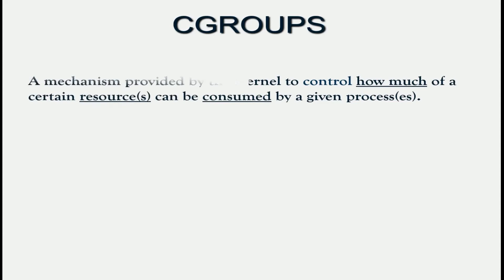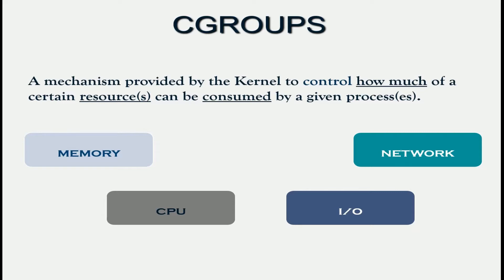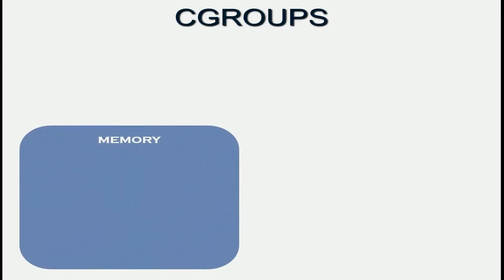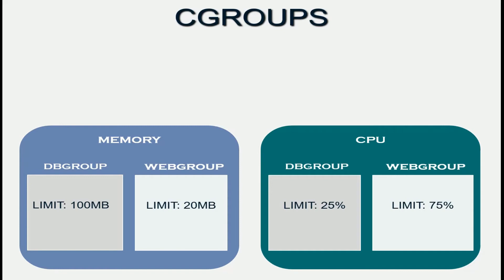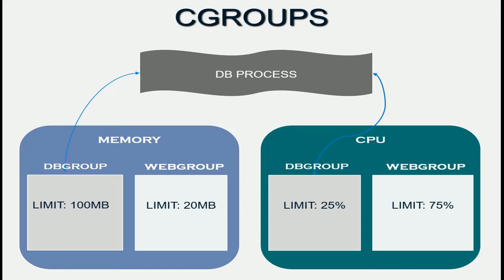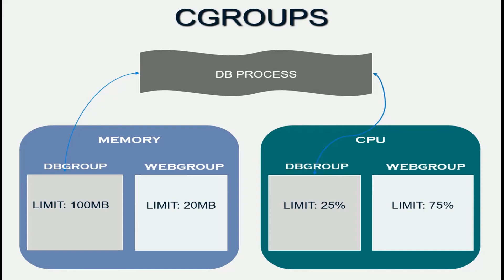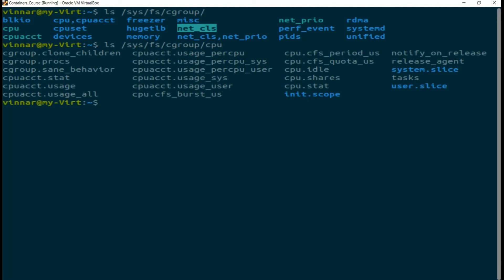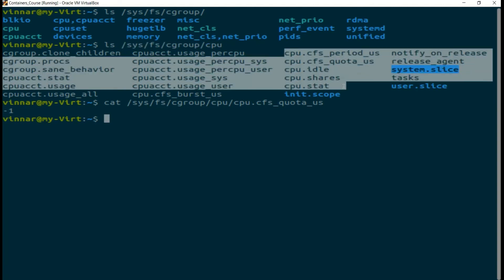Cgroups Introduction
In this video, I provide a high-level introduction to Cgroups and explain how they work conceptually, showing a typical workflow in using Cgroups.

For a more in-depth discussion on Cgroups, Namespaces and Overlay Filesystems, I have a Udemy course.